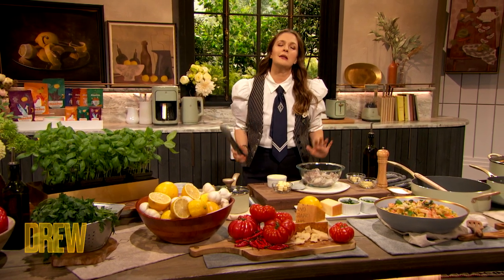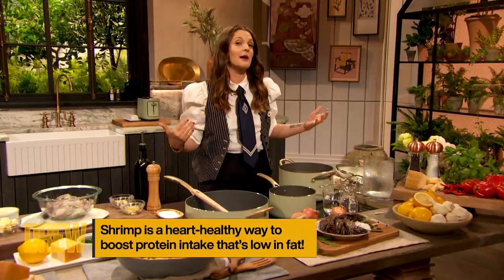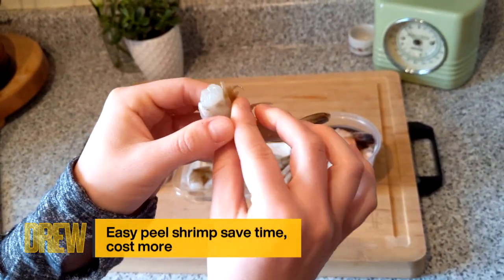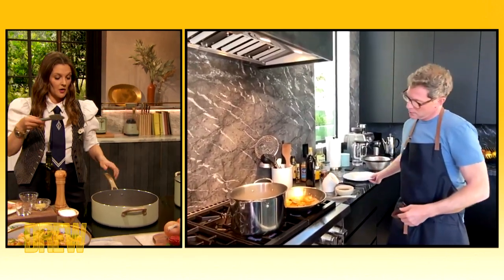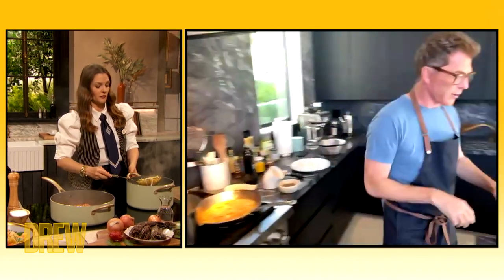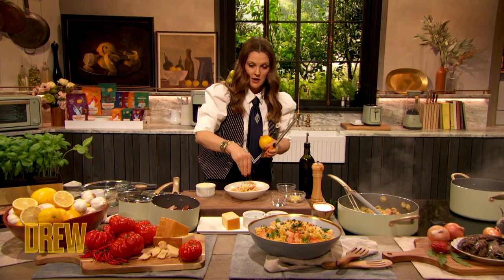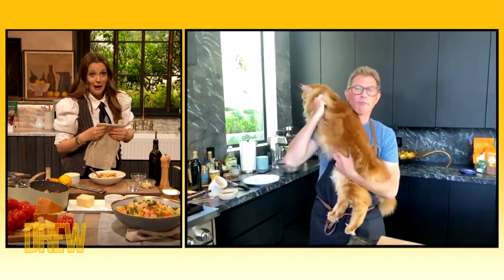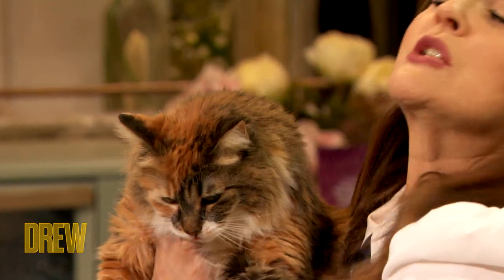Bobby Flay Teaches Drew How to Make Delicious Shrimp Pasta Dish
Chef Bobby Flay is in the kitchen with Drew to show her how to make shrimp Orecchiette that's sure to please your whole family!